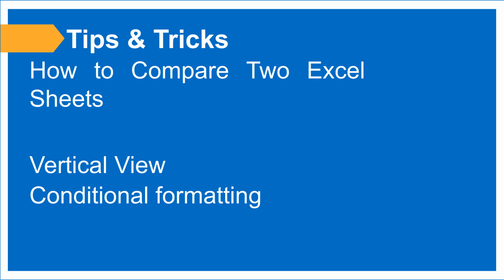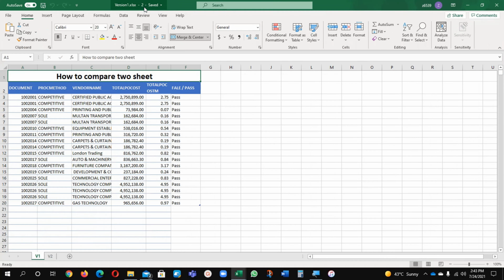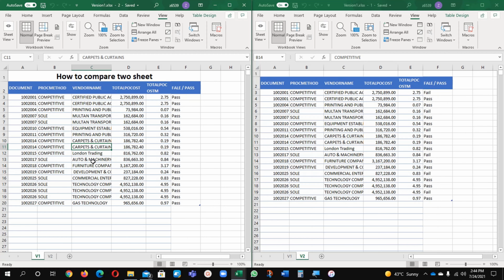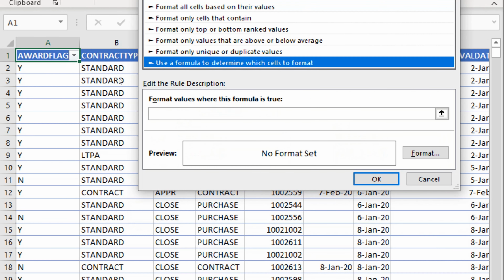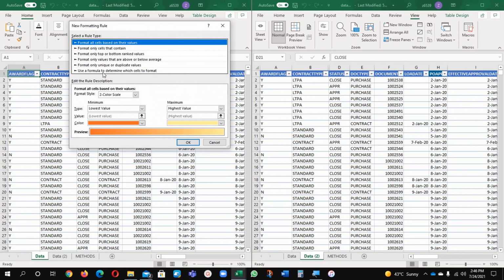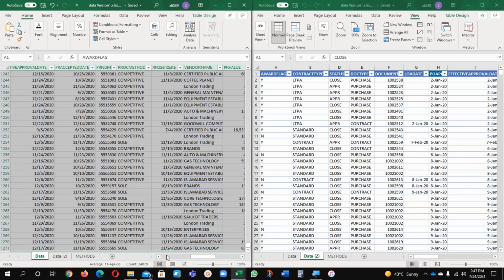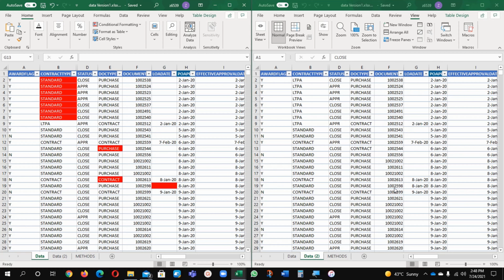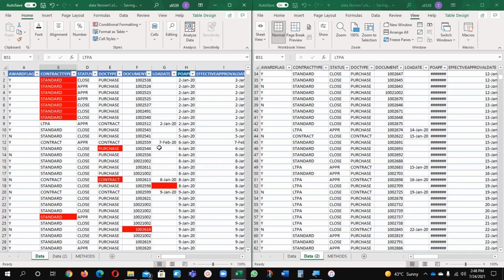09 Compare two sheet in Excel